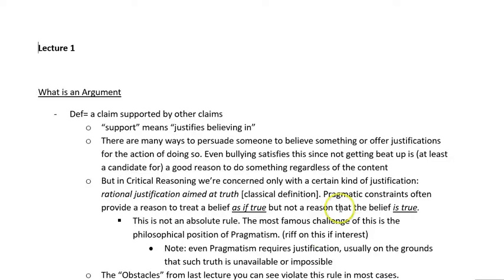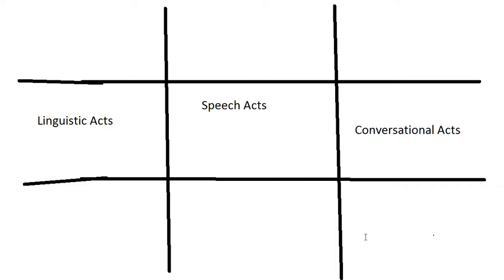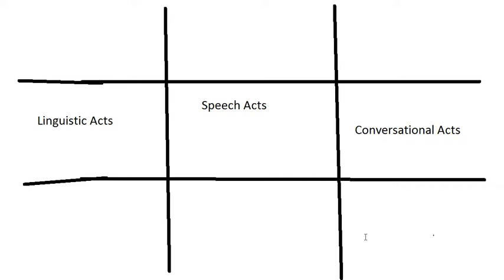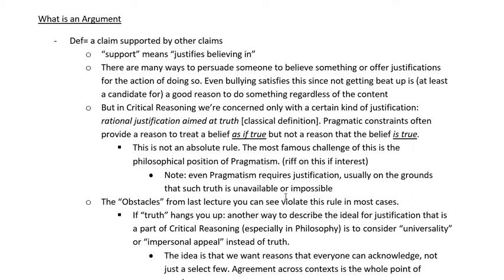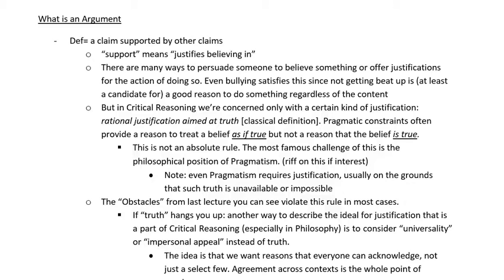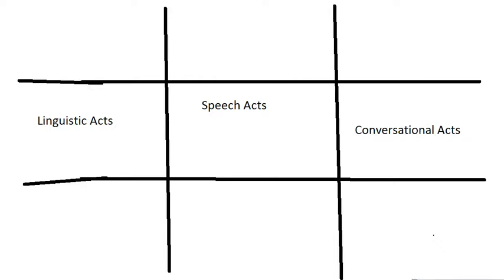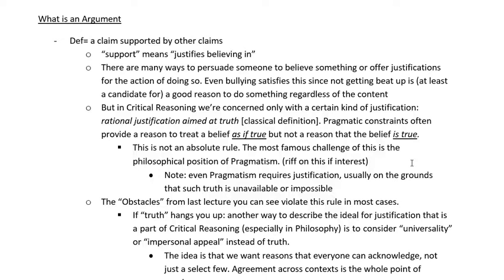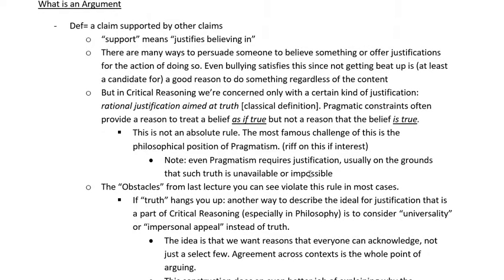The Language of Arguments Part 1